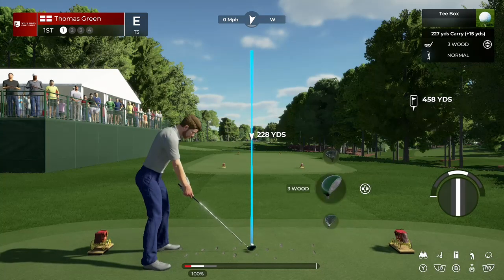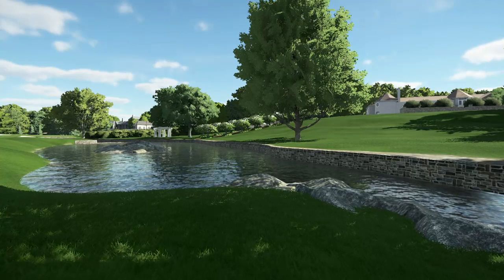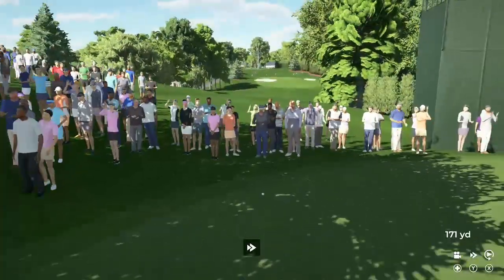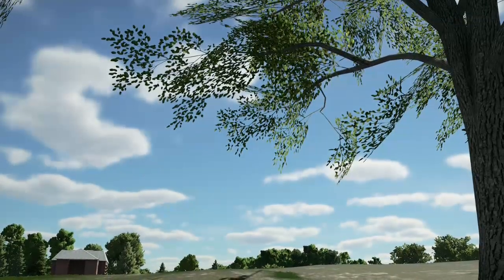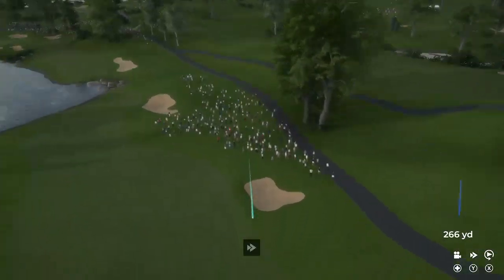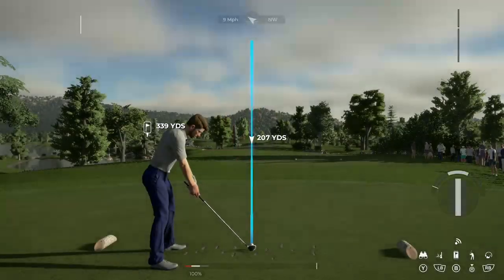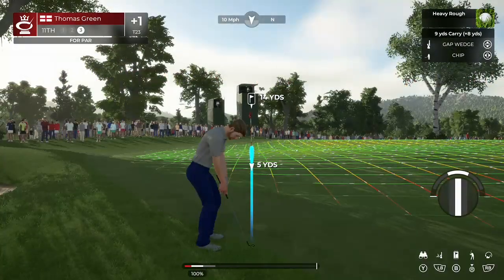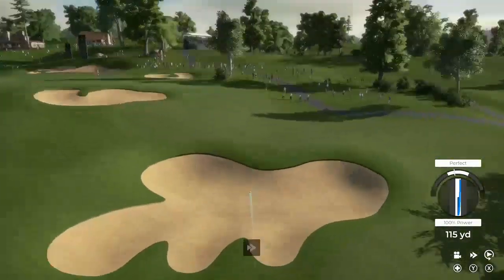first live stream of 2023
first live stream off 2023 can we win start the new golfing year with a bang